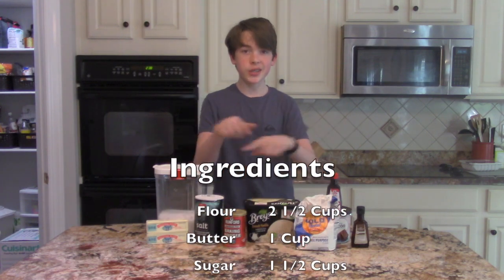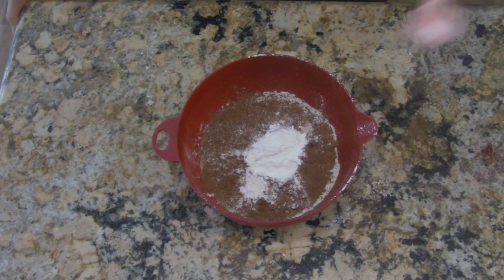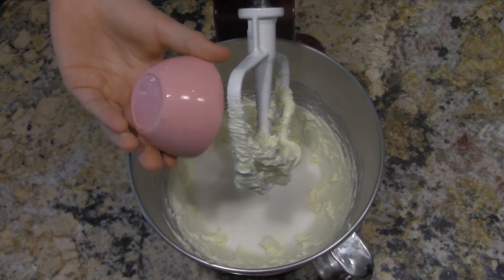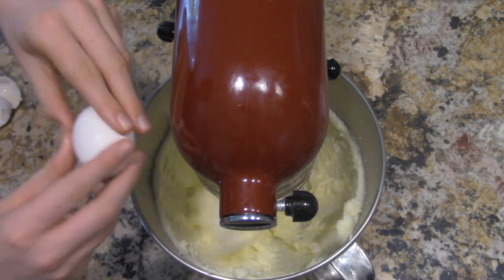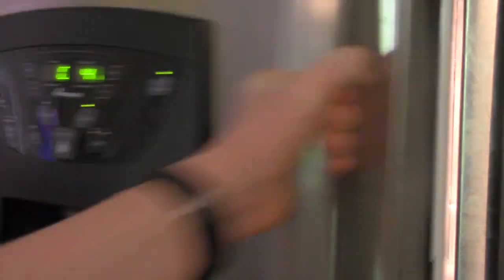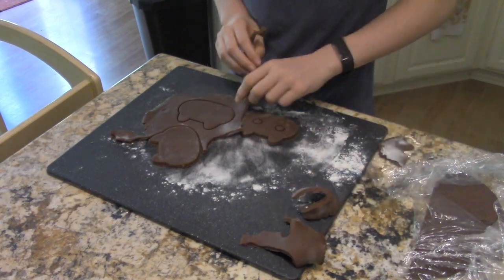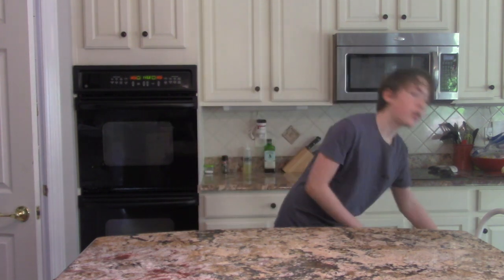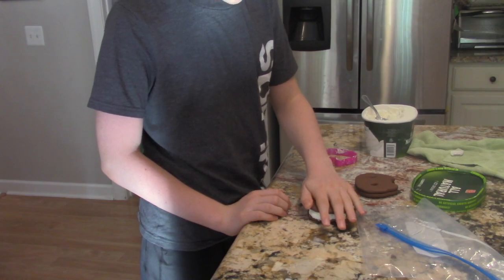How to Make Cookie Cats From Steven Universe | Cooking Questionably Edible Things With Andrew Ep. 1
This video is about How to Make Cookie Cats From Steven Universe
Recipe:
2 ½ cups all purpose flour
½ cup dark cocoa powder
1 teaspoon baking powder
1/8 teaspoon salt
1 cup unsalted butter
1 ½ cups sugar
2 eggs
1 teaspoon vanilla extract
½ teaspoon almond extract
1.5 quartz vanilla ice cream
1.5 quartz strawberry ice cream
If you want to buy the cutter: